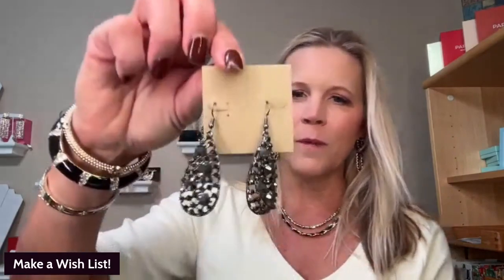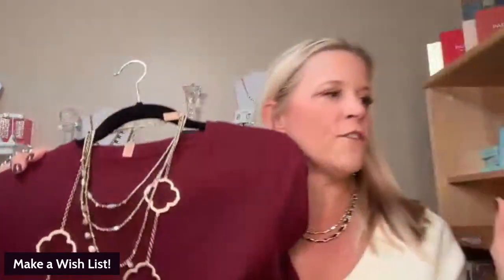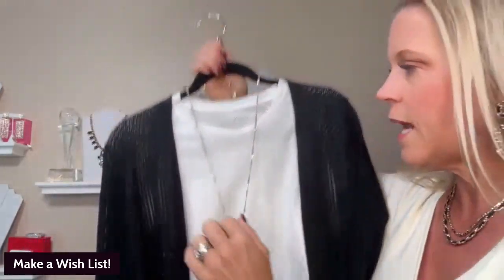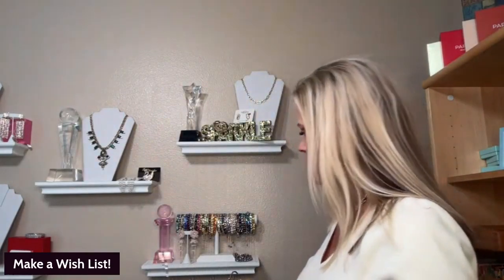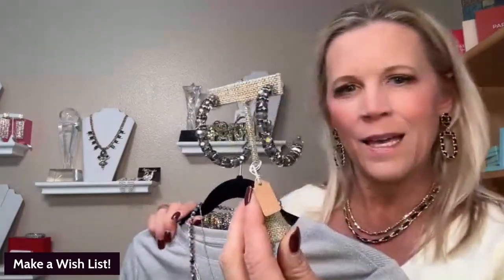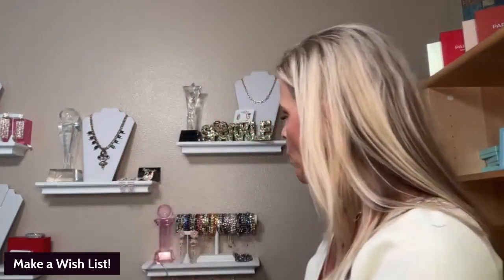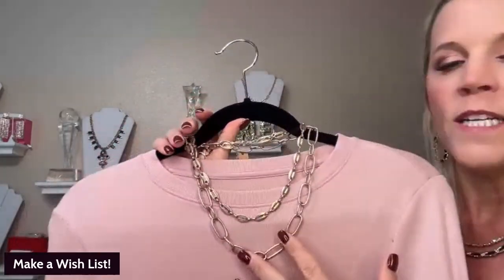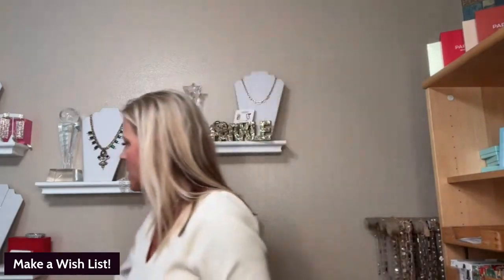17 Minute Park Lane Best Sellers!